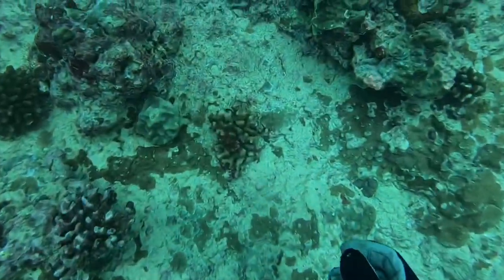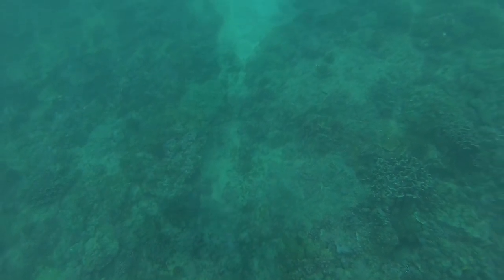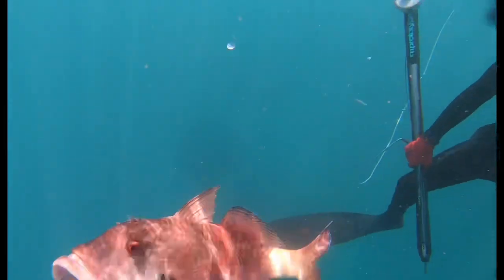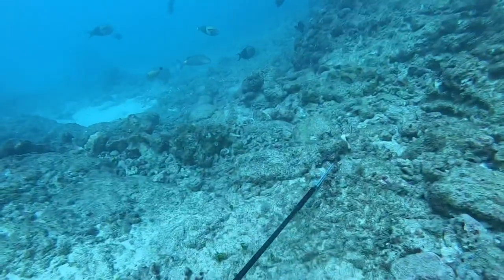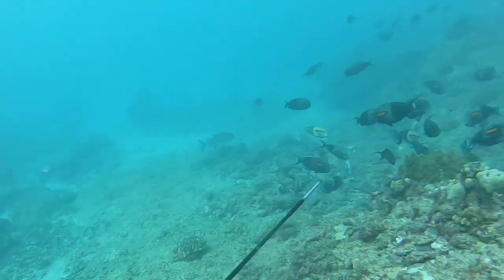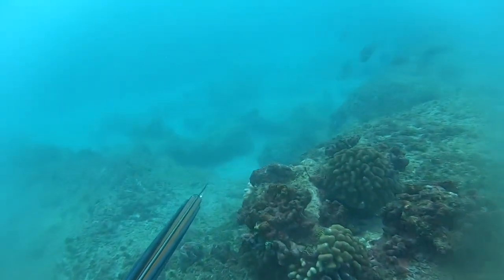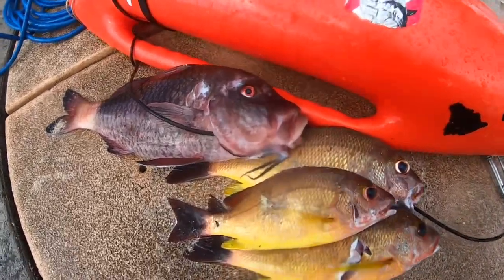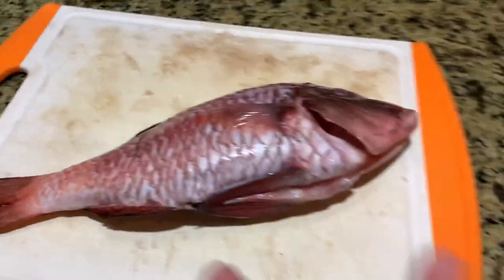Hawaii Spearfishing | 3-Prongin For BIG Munu! | Munu Catch And Cook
Howzit going everybody! A couple days ago I went diving with my friend Hunter in some pretty nasty conditions. Despite that, I managed to get a nice munu down with the 3-prong and cooked it up with a super simple yet delicious steaming recipe. Enjoy!

Gear:
Speargun- 90cm Aimrite Cotton Candy, Riffe Euro 110cm
3-prong- Evolve 8 ft, 3 piece breakdown Carbon Transformer